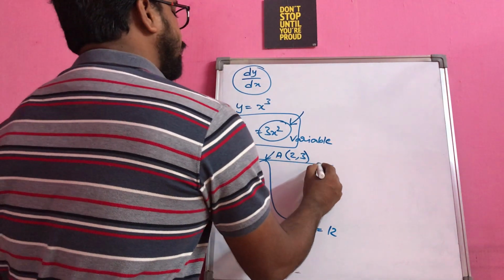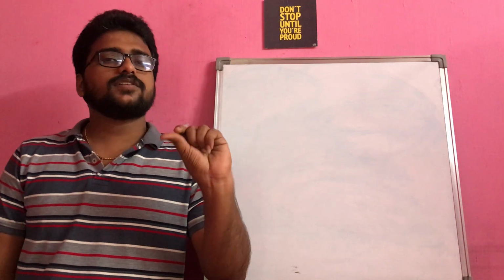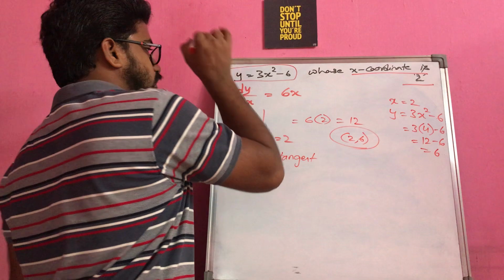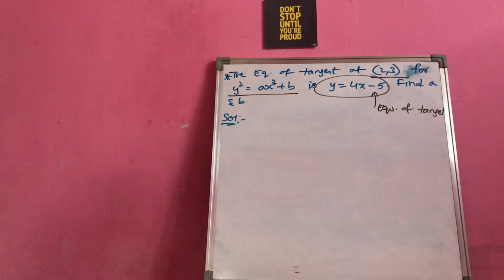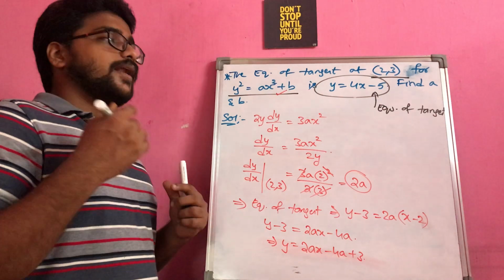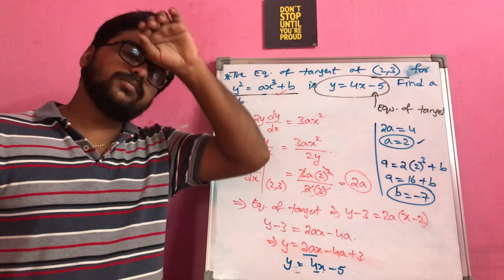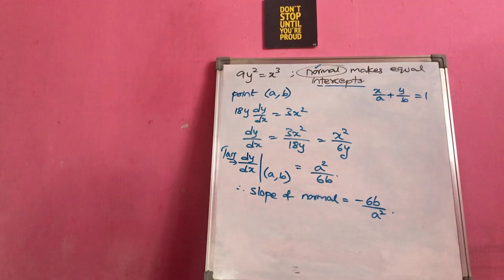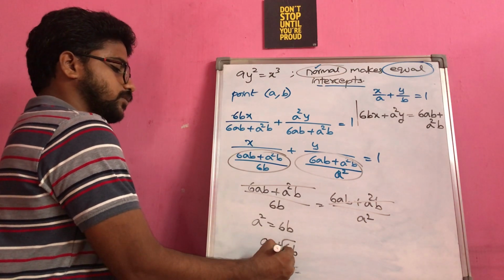CBSE class 12- Application of derivatives ; finding the equation of tangent and normals